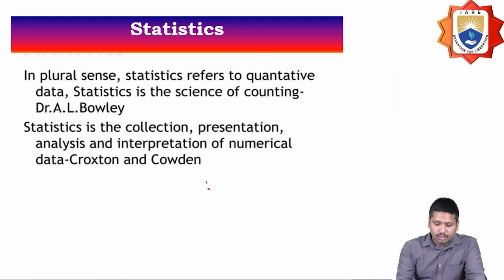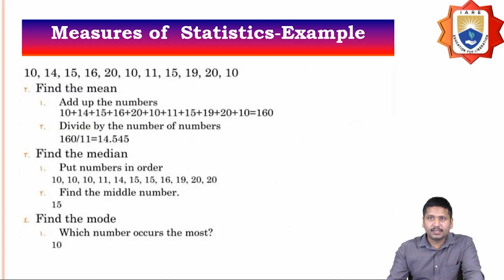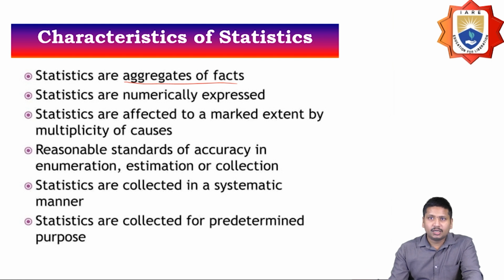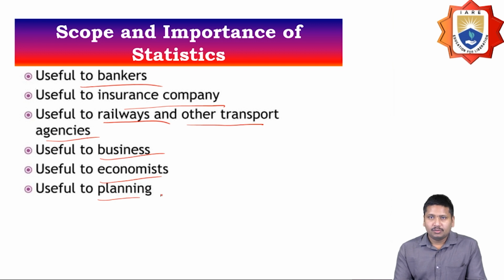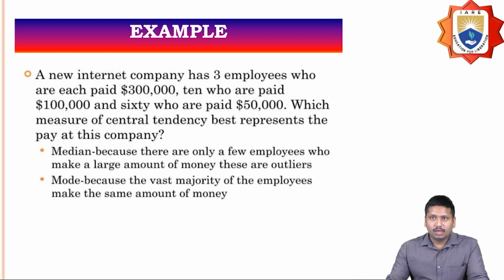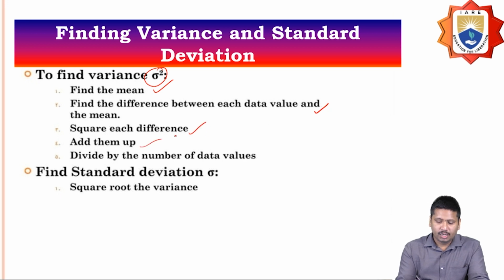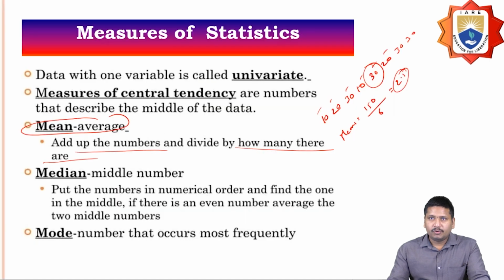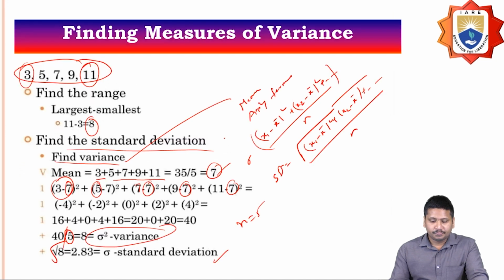Introduction to Statistics by Dr. M Lakshmi Prasad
Introduction to Statistics by Dr. M Lakshmi Prasad | IARE

Telangana, India.